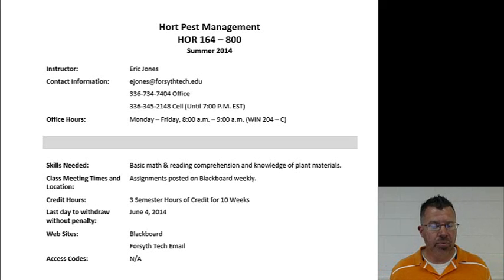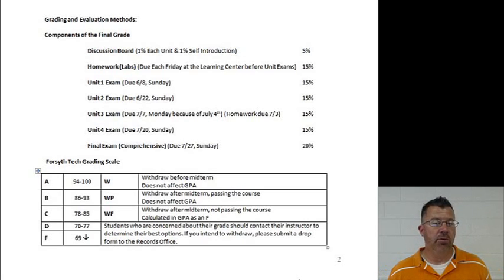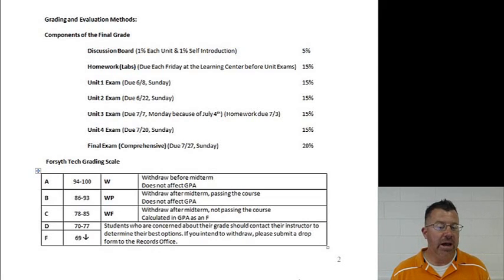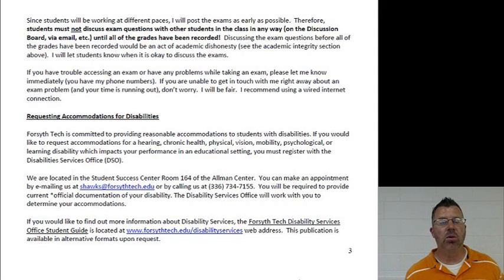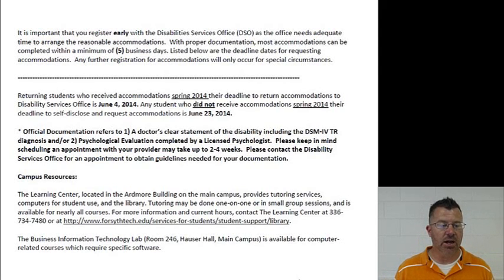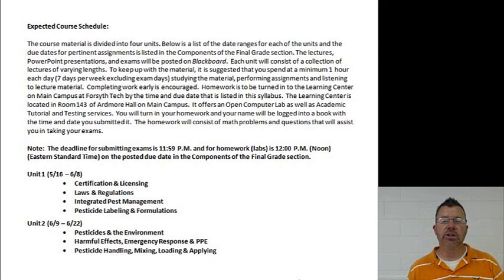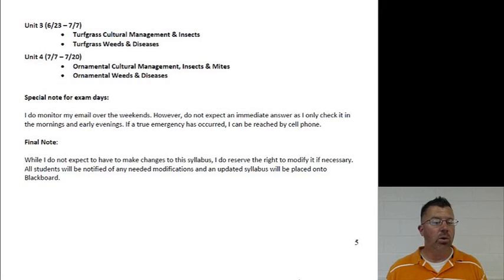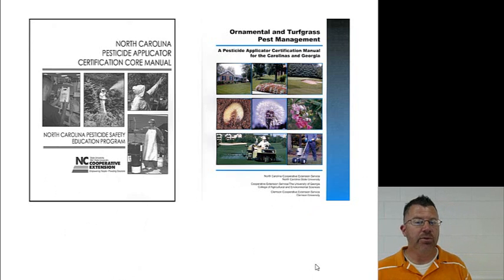Class Introduction and Syllabus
This is the course introduction and syllabus for HOR 164-800 taught in the Summer Semester 2014.